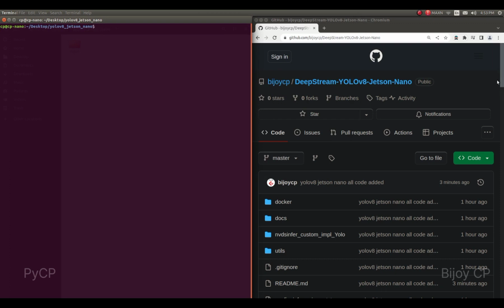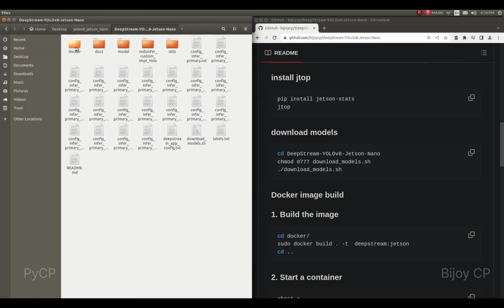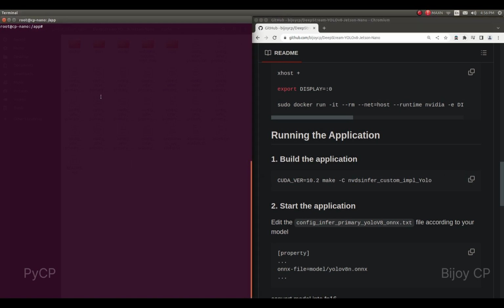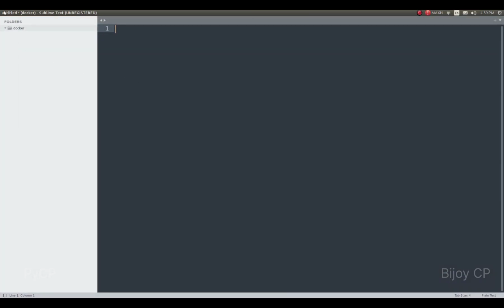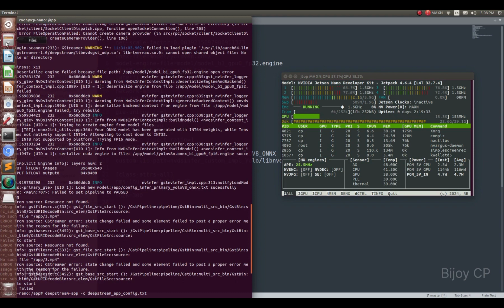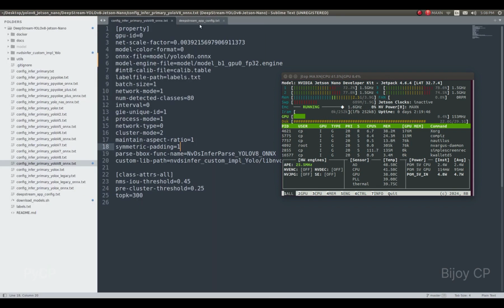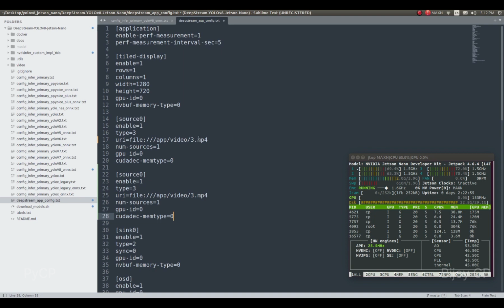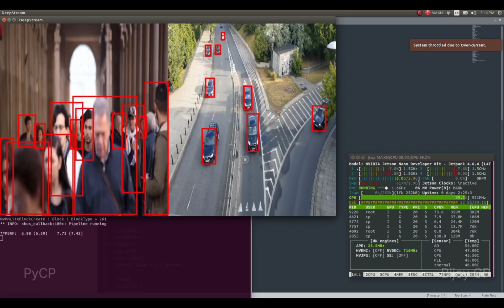Object Detection with YOLOv8 and DeepStream using Jetson Nano C++